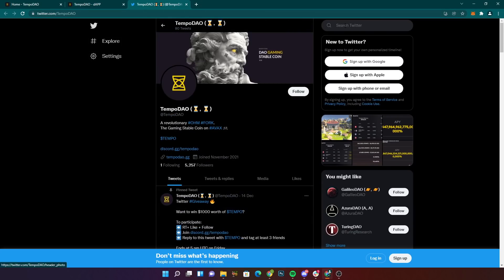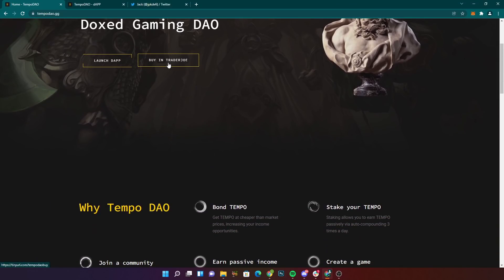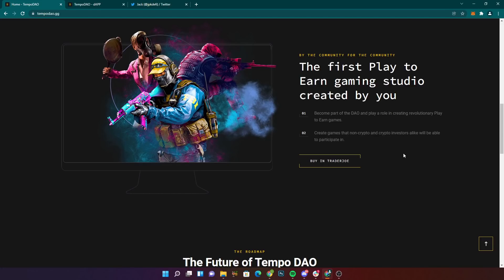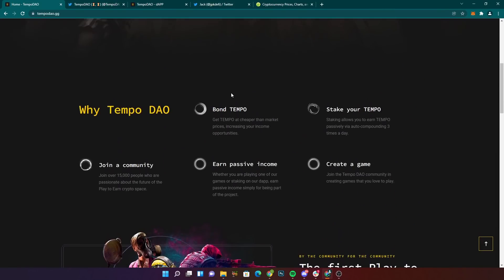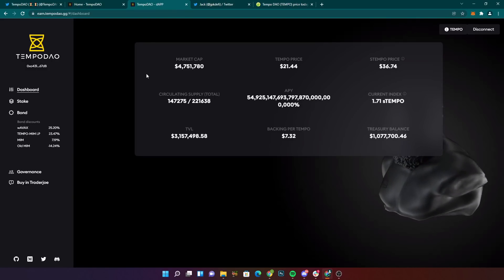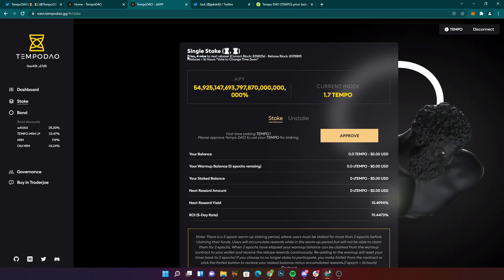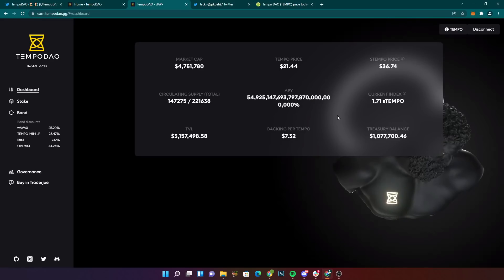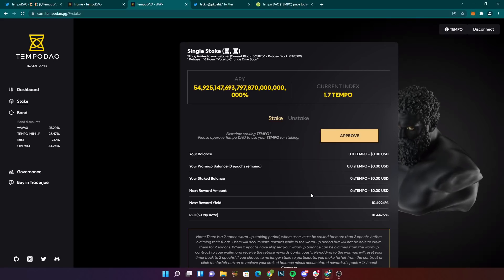TEMPO DAO *INSANE* APY UPDATE!!! 110% IN 5 DAYS ROI!!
Tempo DAO, tempo dao crypto, tempo dao apy, tempo dao apy update, tempo dao passive income, tempo dao insane apy, tempo dao apy increase